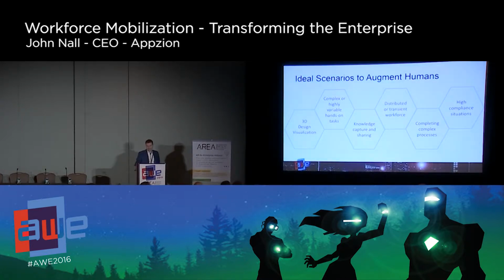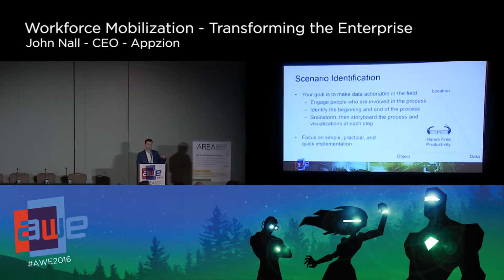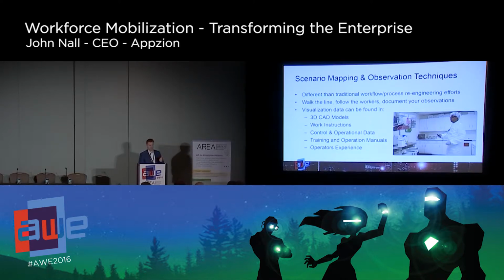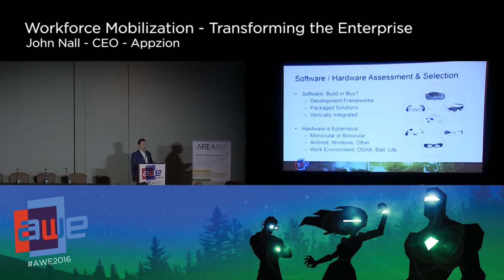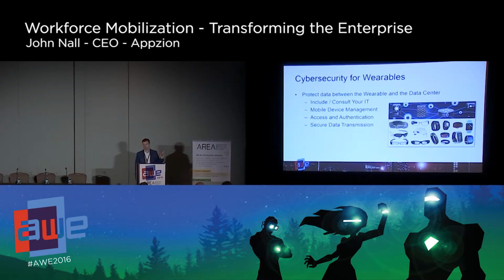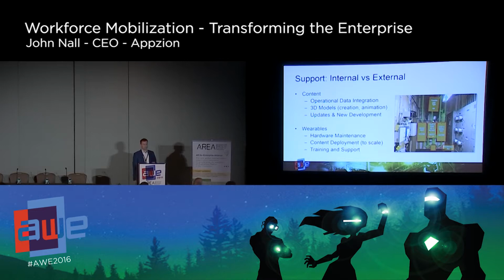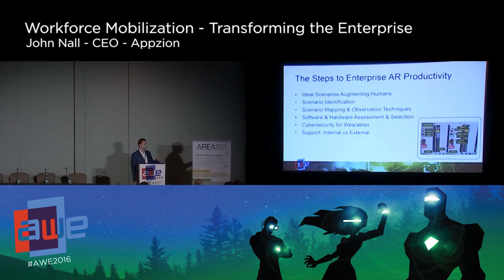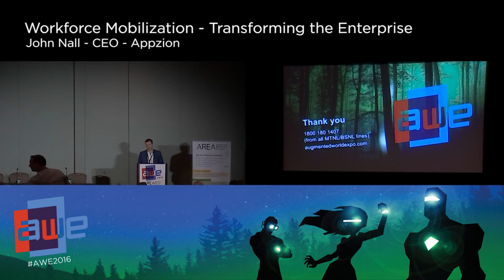John Nall (Appzion) Workforce Mobilization - Transforming the Enterprise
Improving productivity is important to any company since it influences their outputs and profits. The aim of this lecture it to help you identify the most promising labor work processes in your organization that can benefit from hands free real time information. The lecture will begin with outlining disciplines to asses your labor workforce and supporting infrastructure to realize the most productivity gains. Then we will review smartglass technology and supporting frameworks to help alignment of roadmap initiatives with technology enhancements. Finally, we will review how to build a business case and achieve executive buy-in.